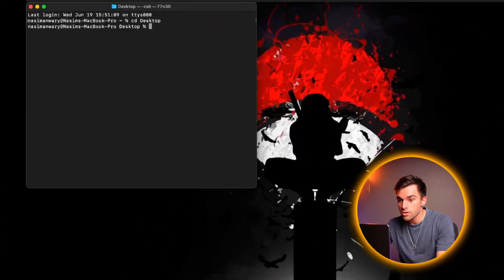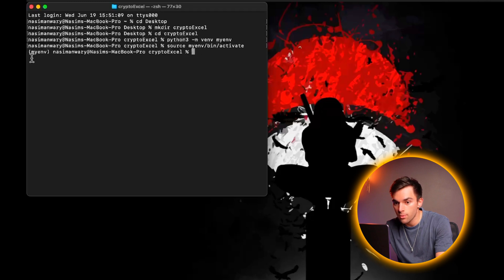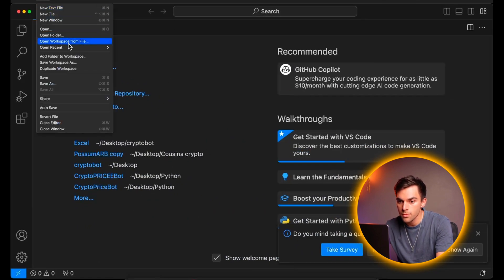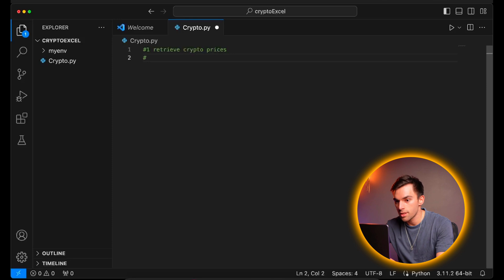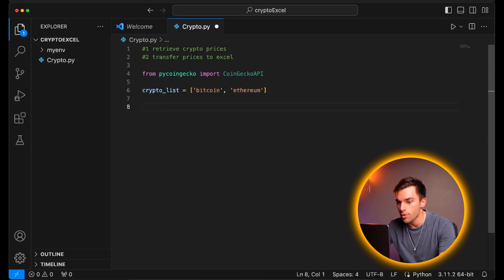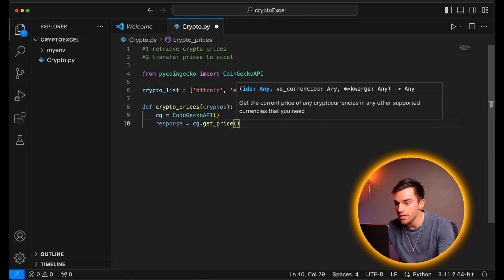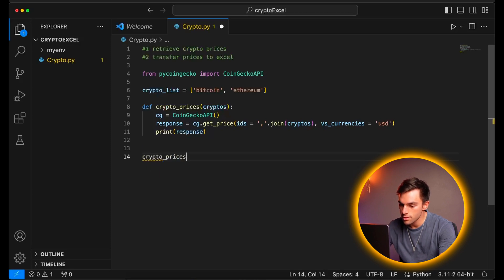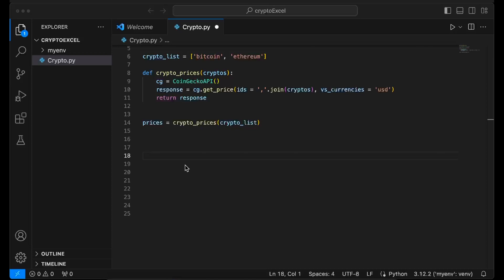Live Crypto Prices in Excel Using Python: Step-by-Step Guide 🔥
In this video, I’ll show you how to transfer live cryptocurrency prices from CoinGecko directly into Excel using Python 🔥 Whether you’re a noob or a python master, this step-by-step tutorial will help you seamlessly integrate real-time crypto data into your spreadsheets.

What you’ll learn📚:
-  Fetching live crypto prices using the CoinGecko API
-  Writing a Python script to automate data retrieval
-  Exporting the data into Excel
-  Tips for updating your data in real-time

Required Python libraries: openpyxl, pycoingecko

Timestamps:
00:00 - Introduction
00:38 - Setting up Python environment
02:58 - Accessing CoinGecko API
07:05 - Connecting to Excel
10:42 - Exporting data to Excel
17:08 - Conclusion